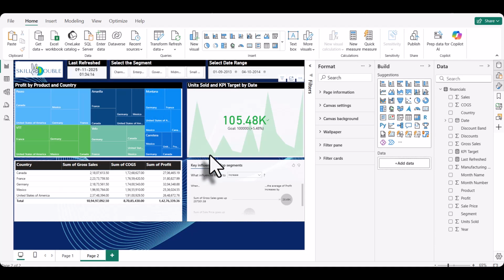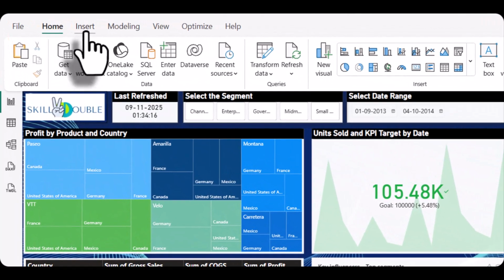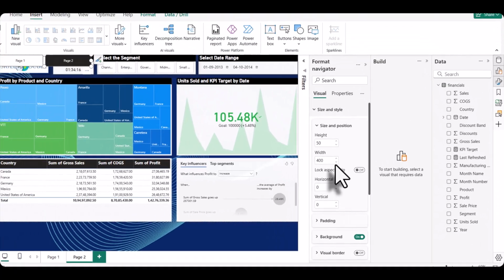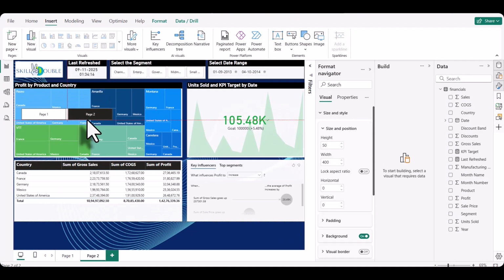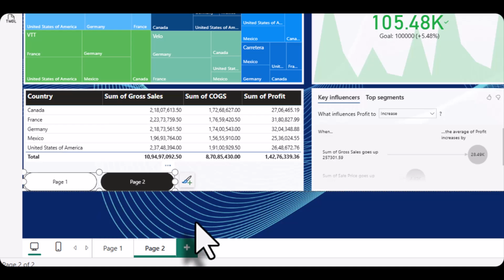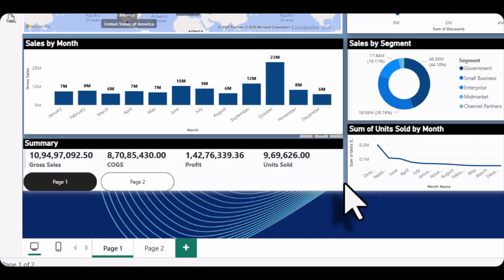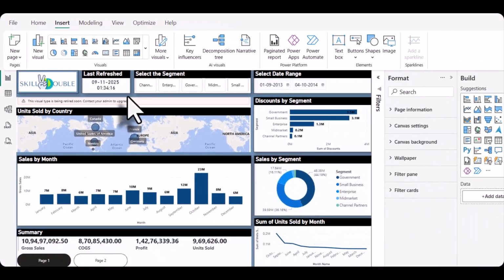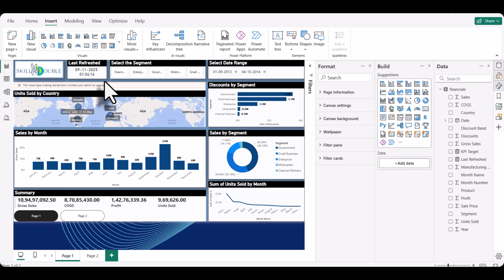Navigation Buttons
✅ Slicers & Filters

✅ Maps

✅ Creating Reports

✅ DAX Basics

✅ Publishing Reports

📌 Chapters

00:00 Introduction

00:00 Power BI Installation

00:00 Importing Data

00:00 Power Query

00:00 Visualizations

00:00 DAX Basics

00:00 Dashboard Creation

00:00 Publishing Reports

📌 Suggested Tags
Power BI
Power Query
DAX
Power BI Dashboard
Business Intelligence
Data Analytics
Microsoft Excel
PL300
Dashboard Tutorial
Learn Power BI
Data Visualization
Excel
SkillDouble